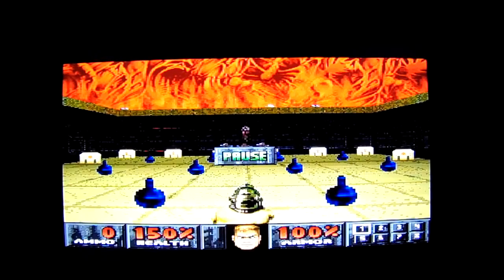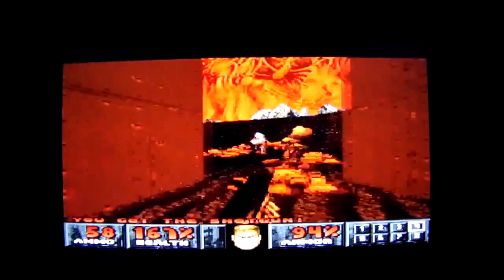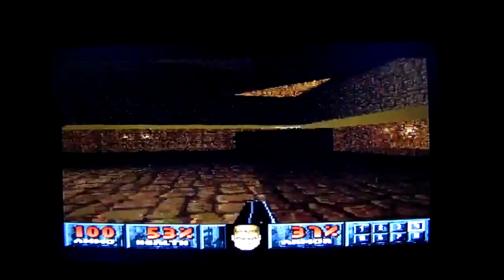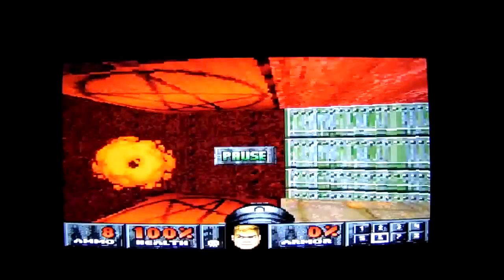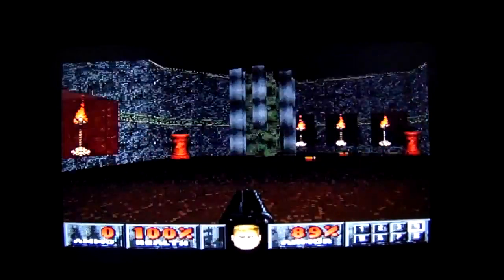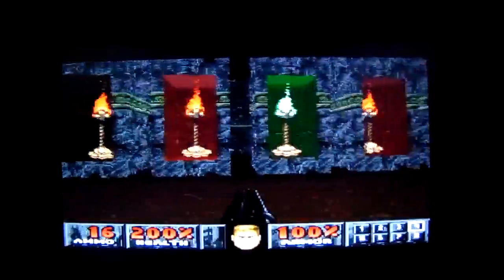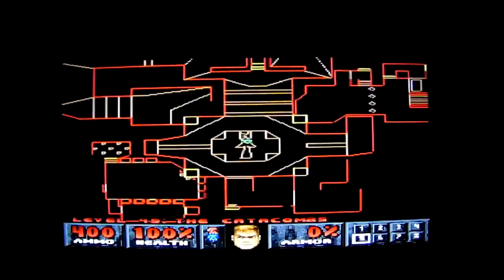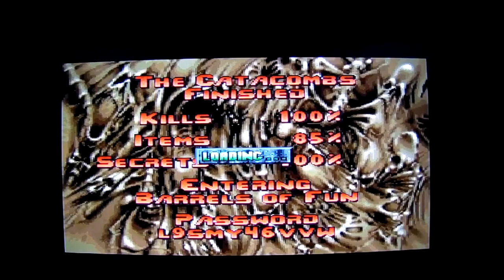Let's Play Doom PSX Episode 38 Welcome back to Hell again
In this episode we enter Hell again where we fight off more Revenants, Imps and other hellspawn. We also see the Pain Elementals for the last time and after that we enter the Catacombs where we died a couple of times. After completing the Catacombs, we enter Barrels of Fun which we'll do next time.